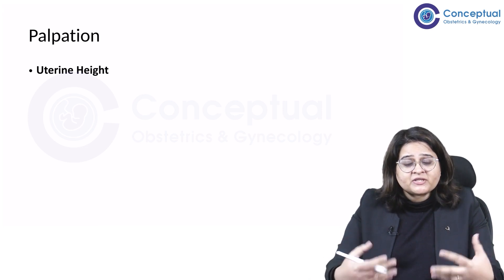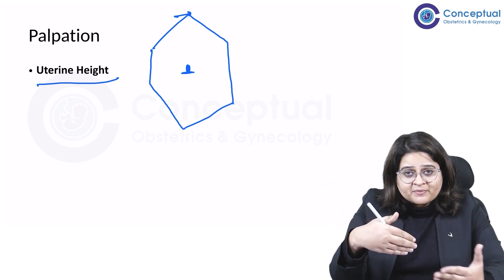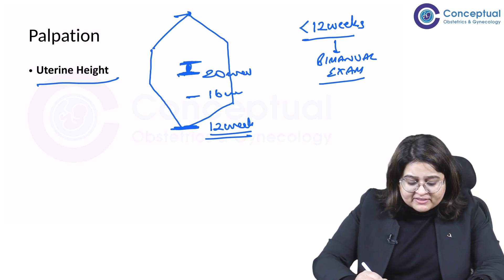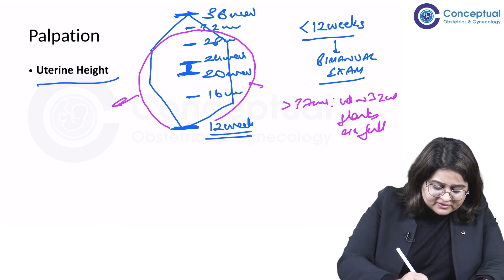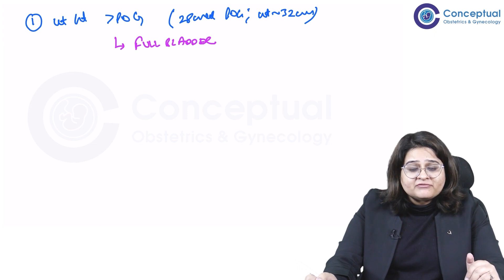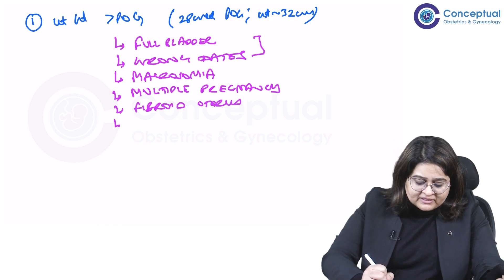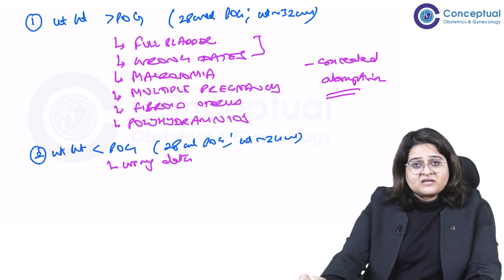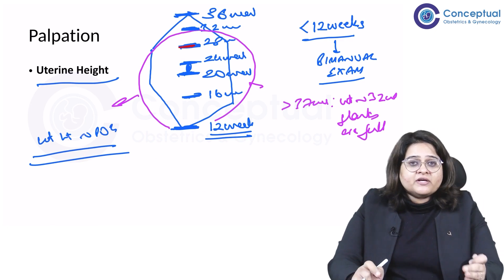Examination of Obstetrics by Dr. Raina Chawla | Conceptual OBG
Join Dr. Raina Chawla in this comprehensive video where she guides you through the basics of clinical palpation, focusing on the crucial aspect of evaluating uterine height. Learn how to correctly position yourself, identify landmarks, and interpret findings to assess gestational age accurately.
Conceptual OBG is a platform designed to enhance skills and knowledge in Obstetrics and Gynecology.
The platform offers a wide range of resources, including surgical videos, MCQs for practice, previous year questions, and notes, all conveniently available in one platform.

This platform is ideal for anyone interested in Obstetrics and Gynecology. Conceptual OBG provides recorded and live online classes, clinical videos for learning basic skills, surgical videos covering a variety of procedures, and educational posts to help prepare for OSCES.
Join Conceptual OBG for more details